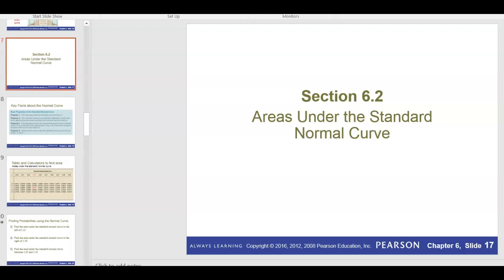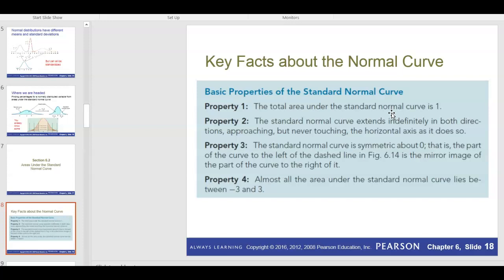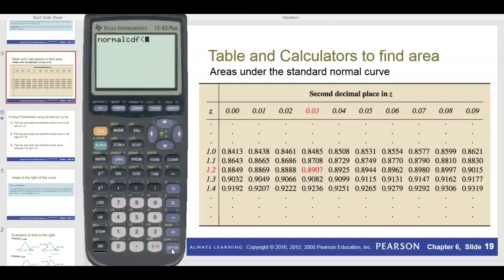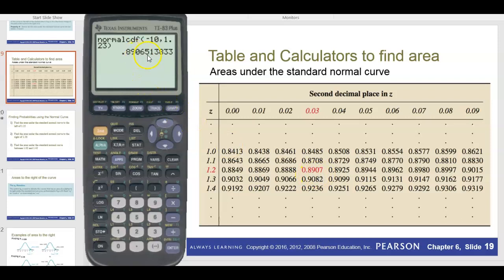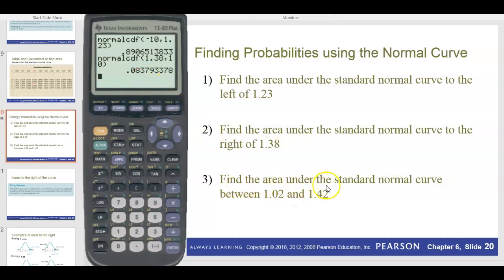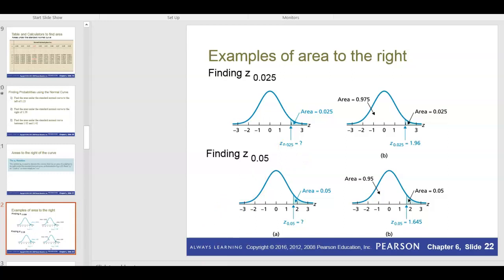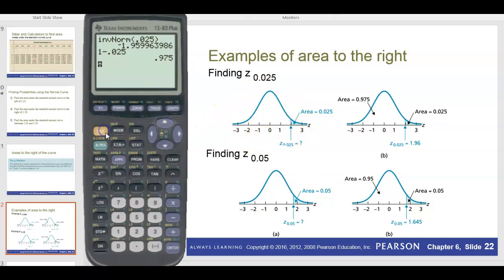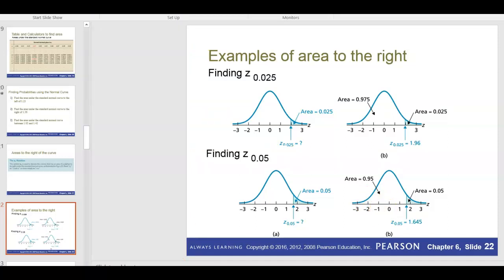Prob/Stats ASGT 6.2